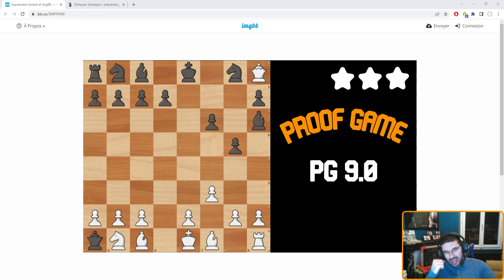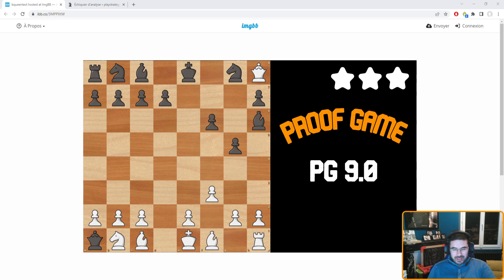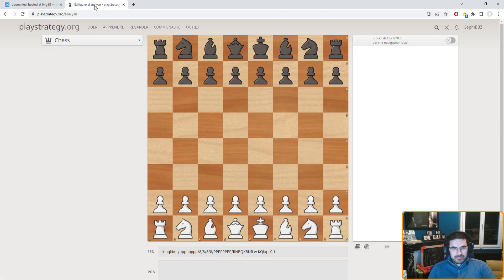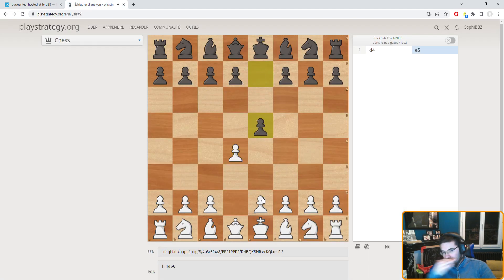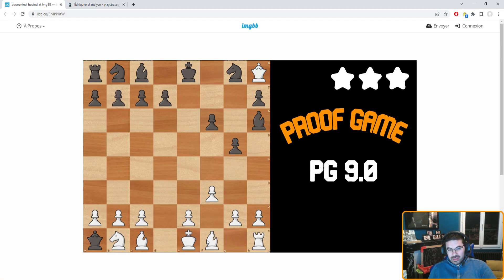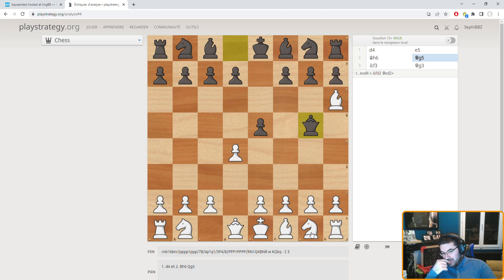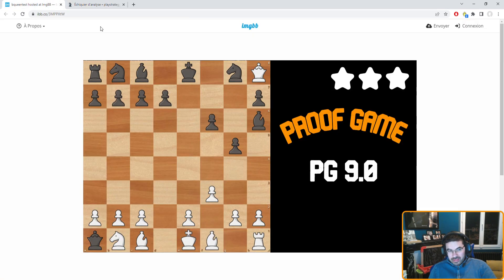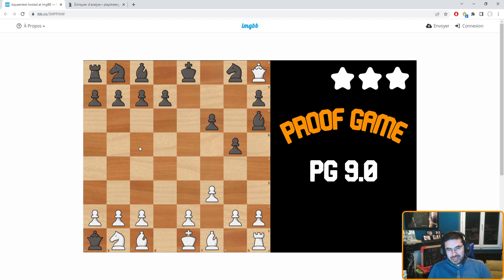Chess Puzzle - Proof Game - PG 9.0 - Beautiful Queens!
A proof game is a type of retrograde analysis chess problem. The solver must construct a game starting from the initial chess position, which ends with a given position (thus proving that that position is reachable) after a specified number of moves.

You can also join us on Discord to talk about board games